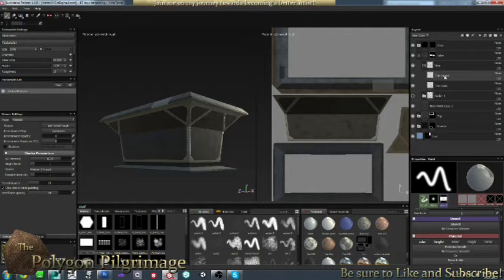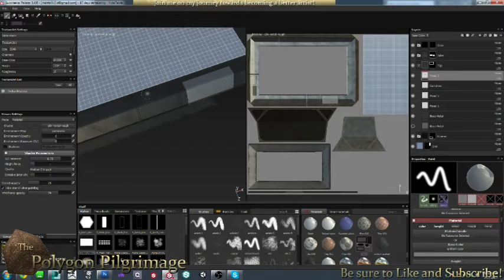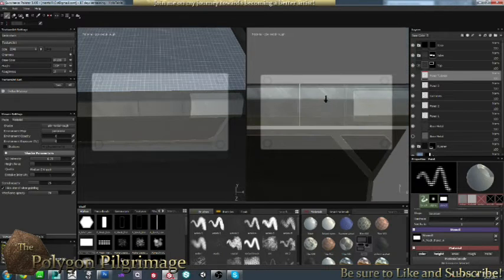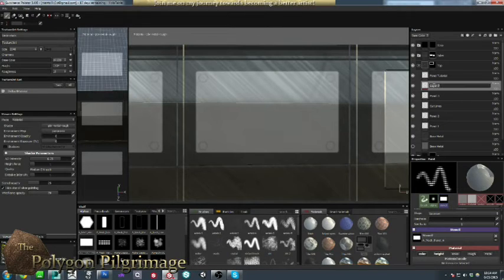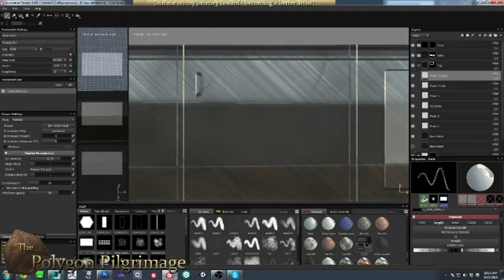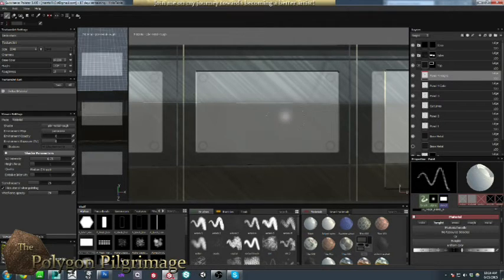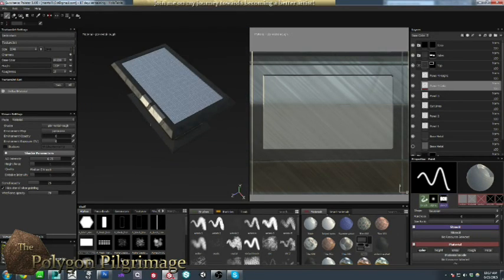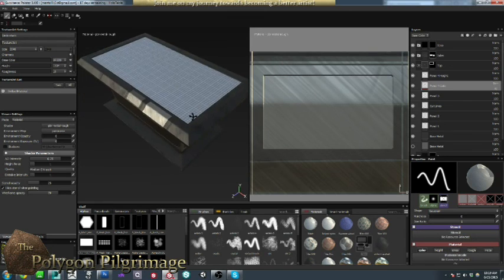The Polygon Pilgrimage-S3-E25-Substance Painter Stencil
In this episode of the Polygon Pilgrimage : Season 3 we learn how to use the Stencil tool inside of Substance Painter to create some awesome effects super easily!